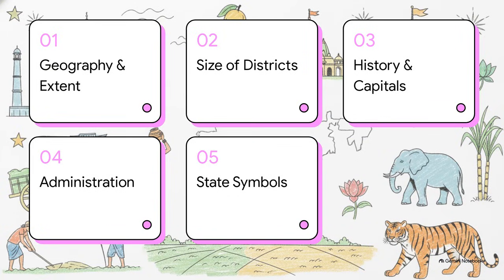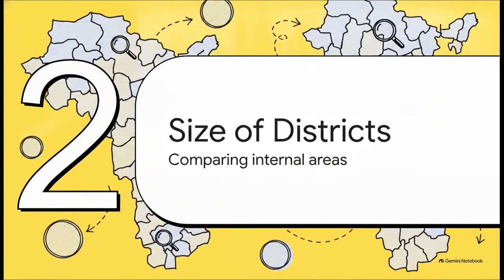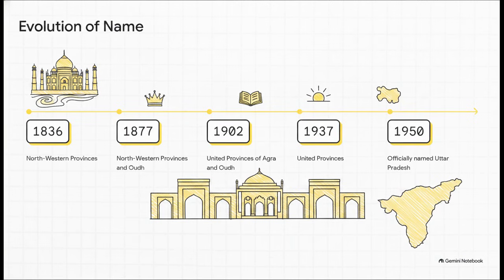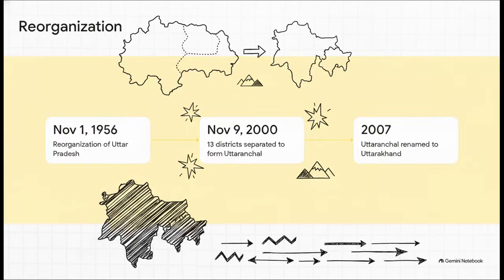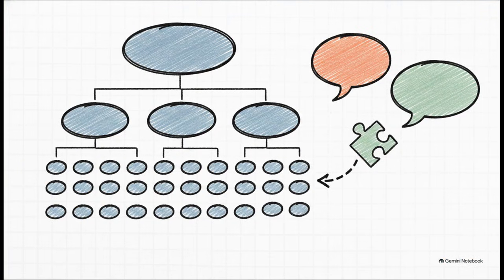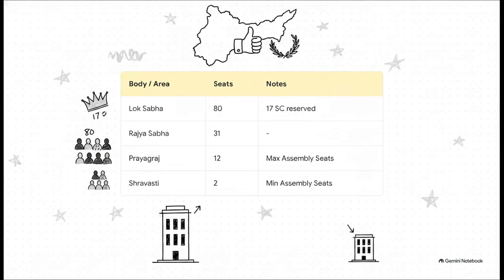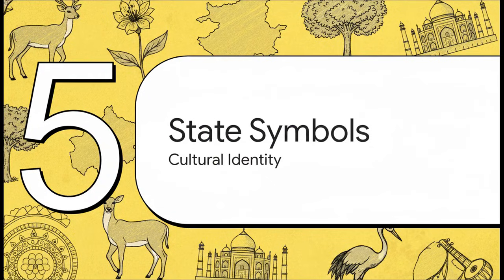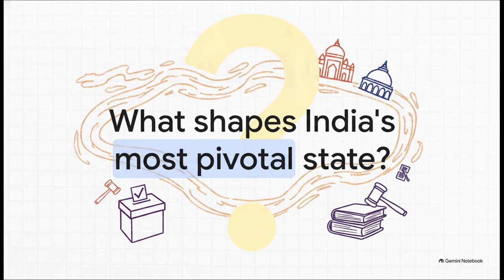Know About Uttar Pradesh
आज उत्तर प्रदेश के सामान्य परिचय से जुड़े कुछ महत्वपूर्ण फैक्ट्स देखेंगे। तो सबसे पहले उत्तर प्रदेश की ज्योग्राफिकल लोकेशन की बात करते हैं। उत्तर प्रदेश भारत का एक उत्तरी राज्य है। इसका लैटीट्यूडनल एक्सटेंट 23° 52 मिनट नॉर्थ से 30° 25 मिनट नॉर्थ तक है। जबकि लोंगिट्यूडनल एक्सटेंट 77° 03 मिनट ईस्ट से 84° 39 मिनट ईस्ट तक है। इसके बाद उत्तर प्रदेश का ईस्ट टू वेस्ट विस्तार लगभग 650 कि.मी. है और नॉर्थ टू साउथ विस्तार लगभग 240 कि.मी. है। क्षेत्रफल के आधार पर जिलों को देखते हैं तो उत्तर प्रदेश का सबसे बड़ा जिला लखीमपुर खीरी है। इसके बाद सोनभद्र और इसके बाद हरदोई है। वहीं क्षेत्रफल की दृष्टि से उत्तर प्रदेश का सबसे छोटा जिला भदोही है यानी संत रविदास नगर जिसका क्षेत्रफल लगभग 1015 कि.मी. है। वहीं दूसरे स्थान पर हापुड़ है जिसका क्षेत्रफल 1116 कि.मी. है। उत्तर प्रदेश के हिस्टोरिकल डेवलपमेंट को देखते हैं तो 1836 में इसे उत्तर पश्चिमी प्रांत कहा गया। इसके बाद 1877 में इसका नाम उत्तर पश्चिमी प्रांत एवं अवध हुआ। फिर 1902 में इसका नाम आगरा एवं अवध का संयुक्त प्रांत हुआ। फिर 1937 में इसे केवल संयुक्त प्रांत यानी यूनाइटेड प्रोविंस कहा जाने लगा। फिर अंततः 24 जनवरी 1950 को इसका नाम उत्तर प्रदेश कर दिया गया। अब राजधानी का क्रम देख लेते हैं। तो 1836 में आगरा थी। फिर 1858 में राजधानी इलाहाबाद यानी वर्तमान प्रयागराज हुई। इसके बाद 1921 में राजधानी का आंशिक स्थानांतरण लखनऊ हुआ और 1935 में लखनऊ पूर्ण रूप से राजधानी बन गई। बात करते हैं राज्य के रिऑर्गेनाइजेशन की तो 1 नवंबर 1956 को उत्तर प्रदेश का पुनर्गठन हुआ। इसके बाद 9 नवंबर 2000 को उत्तर प्रदेश के 13 जिलों को अलग करके उत्तरांचल राज्य का गठन किया गया जिसे 2007 में उत्तराखंड नाम दिया गया। अब एडमिनिस्ट्रेटिव स्ट्रक्चर देखते हैं। उत्तर प्रदेश में 75 जिले, 18 मंडल और 350 तहसीलें हैं। एक इंपॉर्टेंट फैक्ट यह है कि कल्याण सिंह नगर को उत्तर प्रदेश का प्रस्तावित 76वां जिला बनाने की प्रक्रिया शुरू की गई है। लेकिन अभी तक यह बना नहीं है। लैंग्वेज से जुड़े फैक्ट्स देख लेते हैं। तो उत्तर प्रदेश की प्रथम राजकीय भाषा हिंदी है। उत्तर प्रदेश राजभाषा अधिनियम 1951 के अंतर्गत देवनागरी लिपि में हिंदी को राज्य की राजकीय भाषा बनाया गया है। वहीं उर्दू उत्तर प्रदेश की द्वितीय राजकीय भाषा है जिसे 1989 में यह दर्जा दिया गया। उत्तर प्रदेश के लेजिस्लेचर की बात करते हैं तो उत्तर प्रदेश में बाईकमरल लेजिस्लेचर यानी द्विसनीय विधान मंडल है जिसमें विधानसभा और विधान परिषद आते हैं। उत्तर प्रदेश में विधानसभा में 403 निर्वाचित सदस्य होते हैं। विधानसभा के कुल 86 सीटें आरक्षित हैं। जिसमें 84 सीटें शेड्यूल कास्ट यानी एससी के और दो सीटें शेड्यूल ट्राइब्स यानी एसटी के लिए आरक्षित हैं। उत्तर प्रदेश विधान परिषद में 100 सदस्य होते हैं। अब पार्लियामेंट में उत्तर प्रदेश का रिप्रेजेंटेशन देख लेते हैं। तो लोकसभा में उत्तर प्रदेश की 80 सीटें हैं जो देश के सभी राज्यों में सर्वाधिक हैं। इनमें 17 सीटें एससी के लिए आरक्षित हैं। जबकि एसटी के लिए कोई लोकसभा सीट आरक्षित नहीं है। राज्यसभा में उत्तर प्रदेश की 31 सीटें हैं और डिस्ट्रिक्ट वाइज विधानसभा सीटों की बात करें तो प्रयागराज में सर्वाधिक 12 विधानसभा सीटें हैं। वहीं श्रावस्ती, महोबा और चित्रकूट में सबसे कम दो-दो विधानसभा सीटें हैं। अब एनसीआर यानी नेशनल कैपिटल रीजन की बात करते हैं तो उत्तर प्रदेश के आठ जिले एनसीआर में शामिल हैं। इसमें मेरठ, गाजियाबाद, गौतम बुद्ध नगर, बुलंदशहर, बागपत, हापुड़, शामली और मुजफ्फरनगर आते हैं। लास्ट में उत्तर प्रदेश के स्टेट सिंबल्स को देख लेते हैं। तो उत्तर प्रदेश का राजकीय पशु है बारसिंघा यानी स्वप डियर और इसका आईयूसीएन स्टेटस है वनरेबल। उत्तर प्रदेश का राजकीय पक्षी है सारस यानी सारस क्रेन जिसे क्रॉच भी कहा जाता है। राजकीय वृक्ष है अशोक। राजकीय पुष्प है पलास जिसे टिशू भी कहा जाता है। और उत्तर प्रदेश का राजकीय खेल है हॉकी।